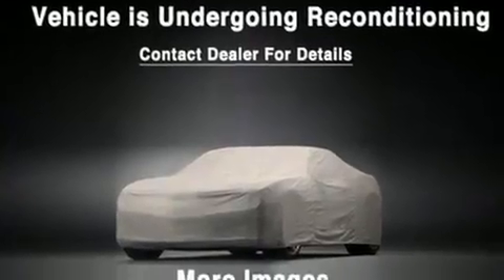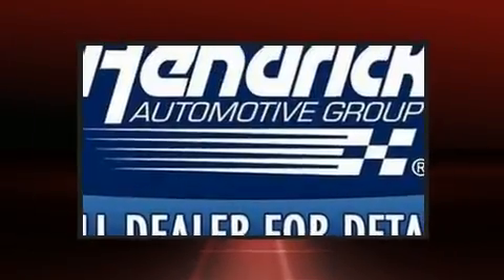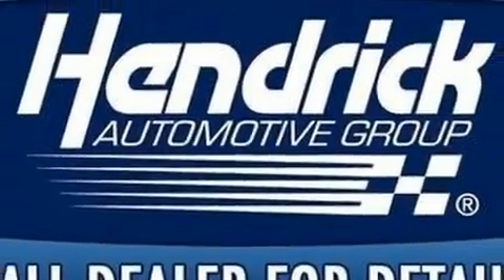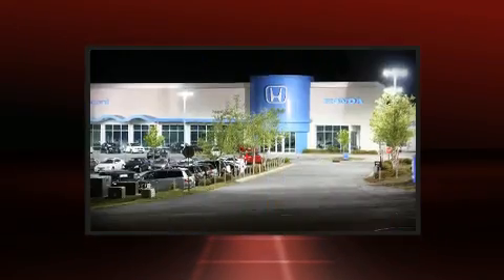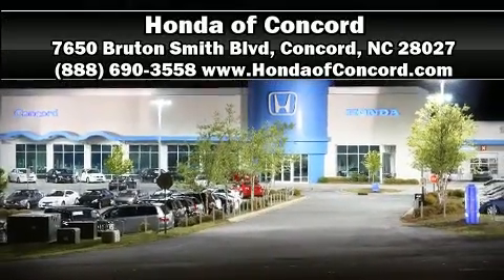2019 Ram 1500 Big Horn/Lone Star in Concord, NC 28027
With just over 20,000 miles on the odometer, this vehicle offers power, spaciousness and durability in a refined and innovative package! Under the hood you'll find an 8 cylinder engine with more than 350 horsepower, providing a smooth and predictable driving experience. Four wheel drive allows you to go places you've only imagined. Top features include heated front seats, a leather steering wheel, a rear step bumper, an automatic dimming rear-view mirror, automatic dimming door mirrors, heated door mirrors, adjustable pedals, and more. Passengers are protected by various safety and security features, including: head curtain airbags, front side impact airbags, traction control, brake assist, a panic alarm, and 4 wheel disc brakes with ABS. With electronic stability control supplementing mechanical systems, you'll maintain precise command of the roadway. A Carfax history report provides you peace of mind by detailing information related to past owners and service records. We know that you have high expectations, and we enjoy the challenge of meeting and exceeding them! Please don't hesitate to give us a call.